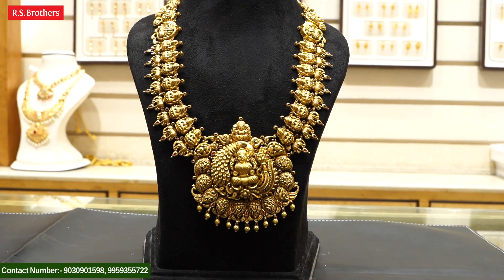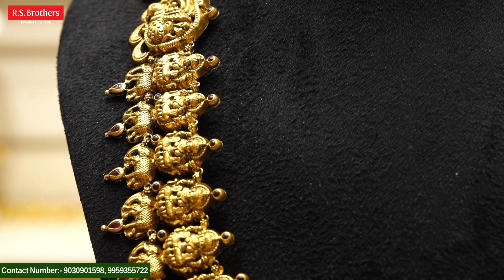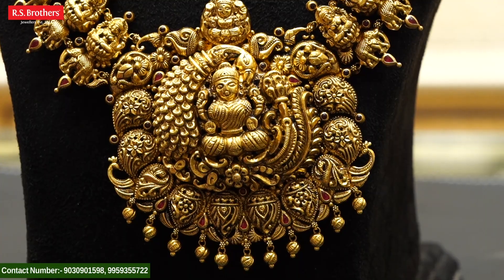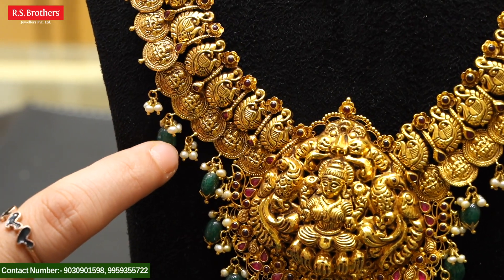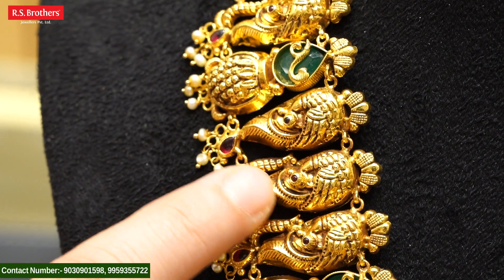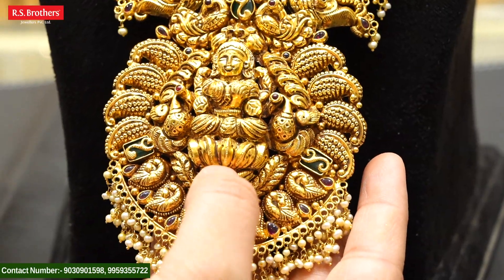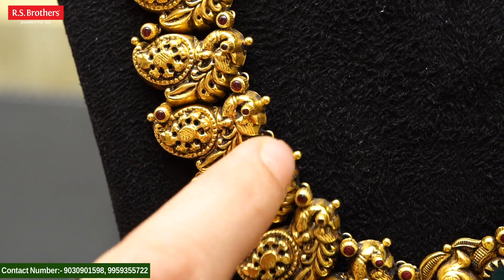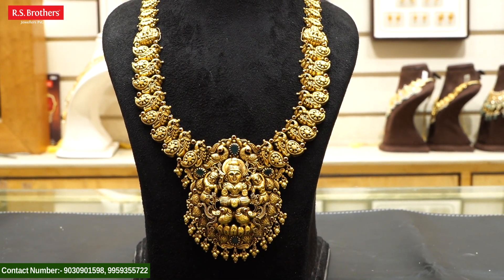Collection of Antique స్టైల్ నక్షి వర్క్ Grand హారాలు || RS Brothers Jewellers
Collection of Antique స్టైల్ నక్షి వర్క్ Grand హారాలు || RS Brothers

RS Brothers offers you exclusively crafted unique jewelry. The finest & most trusted brand in South India..!